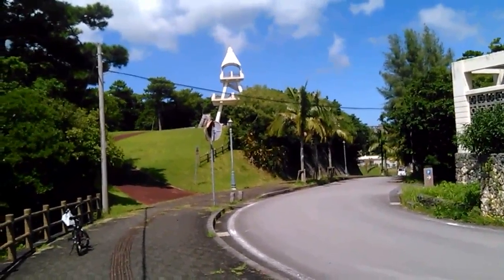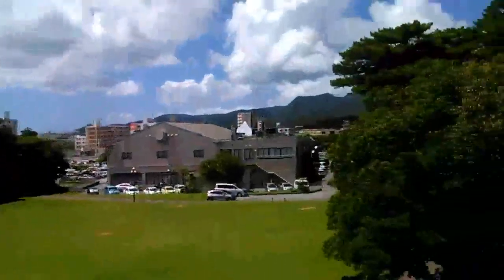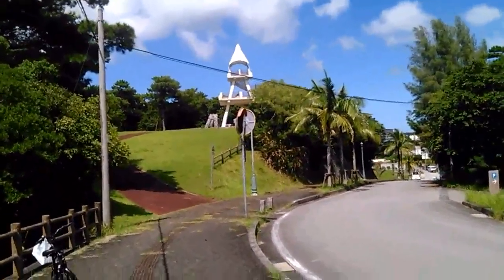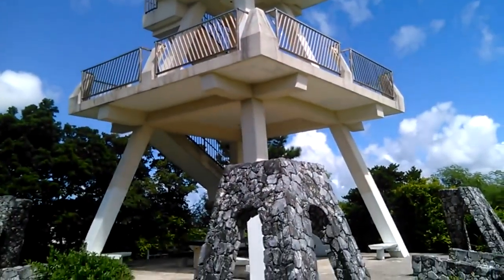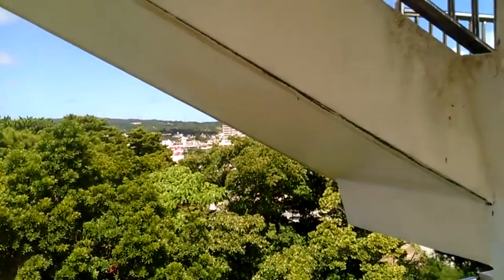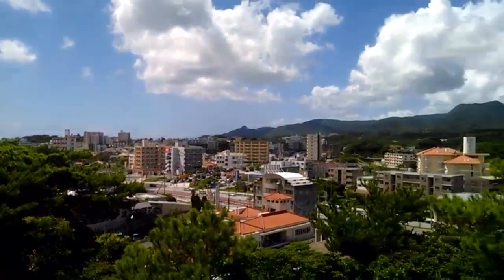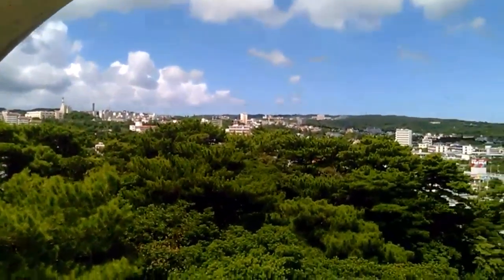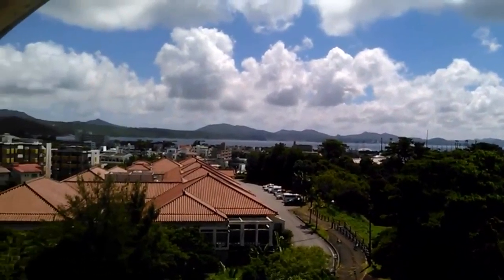Made it to the top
This video covers the culture of a foreign country and a trip to the top of this tower for a view that will surprise you.

This video gives an insight to how the Japanese people of Okinawa build there cities to with stand the powerful storms super typhoons and strong weather of Okinawa.

Resources Mentioned In the Video:

ASUS VivoBook F510UA FHD Laptop, Intel Core i5-8250U, 8GB RAM, 1TB HDD, USB-C, NanoEdge Display, Fingerprint, Windows 10, Star Gray (F510UA-AH51)

Lonely Planet's Ultimate Travel: Our List of the 500 Best Places to See... Ranked

100 Countries, 5,000 Ideas: Where to Go, When to Go, What to See, What to Do

World traveling tips and advice for the world traveler traveling abroad in order to save you time/energy/money so you can focus on enjoying your well earned vacation time and eliminate some hassles and inconveniences that will arise. Planning tips, in country tips that are good to know before you engage in your travels to assist you in a smooth trip. I would like to share with you what I have learned and go over some of my mistakes so that you can apply them to your travels and not make the same mistakes. I will be publishing new content weekly if not daily so lets see where the world takes us.
 I am currently on a 150 day three country trip to Japan, Philippines, and Thailand.